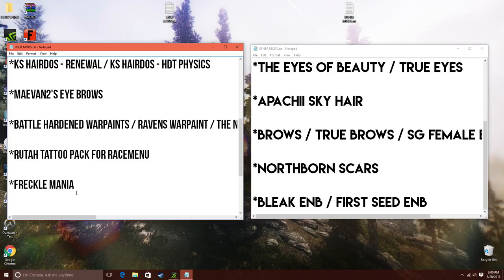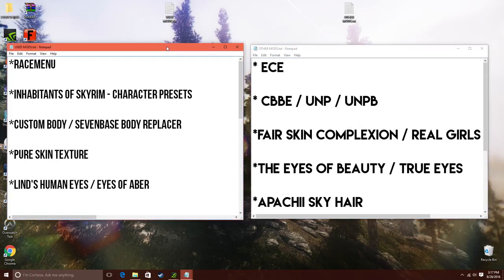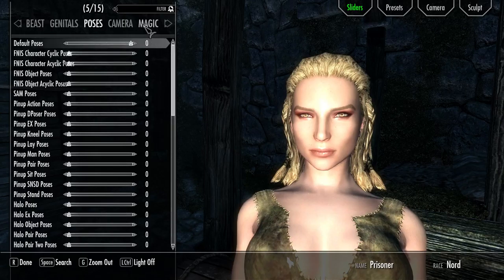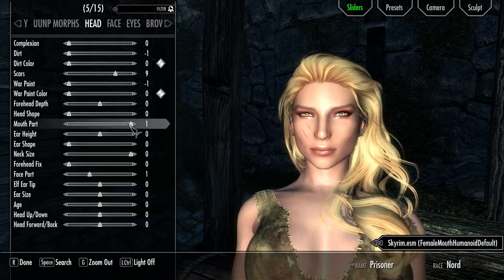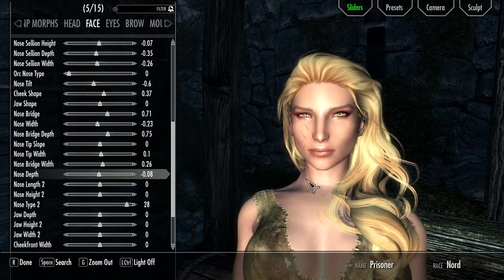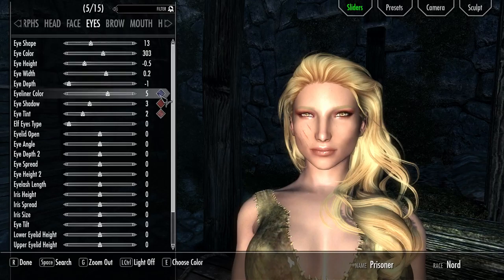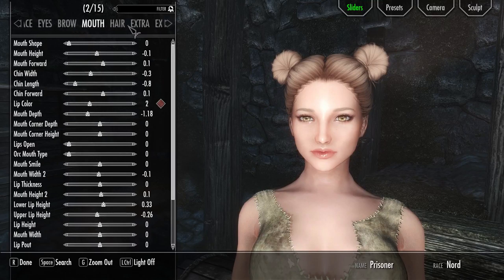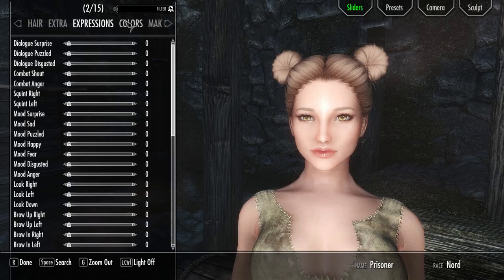Skyrim Character Creation Guide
Hey guys!

Explaining my mods - 0:00 - 21:53

Character creation - 21:54 - 57:26

This video was made by a request! Don't feel you need to follow my strategy unless you want to. I am simply just showing how I make my characters. :)

I know this video is super long but I didn't want to cut too much out. I apologize! Also please ignore my disgusting voice, I sound like crap and am trying to get over this illness. Also for some reason during the part where I talk about my mods my audio became de-synched for some reason, have no idea why.

I hope this video benefits you in some sort of way, I have never made a guide before so I hope it isn't too crappy. x)